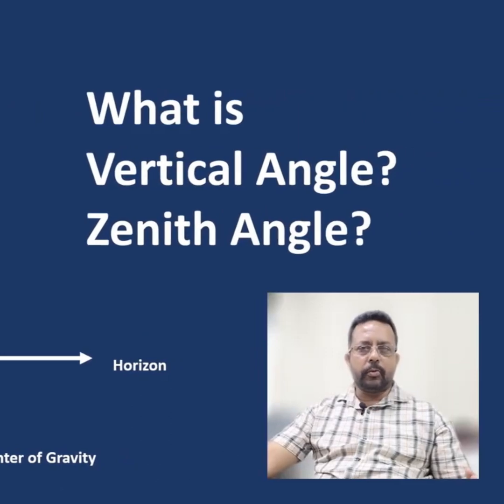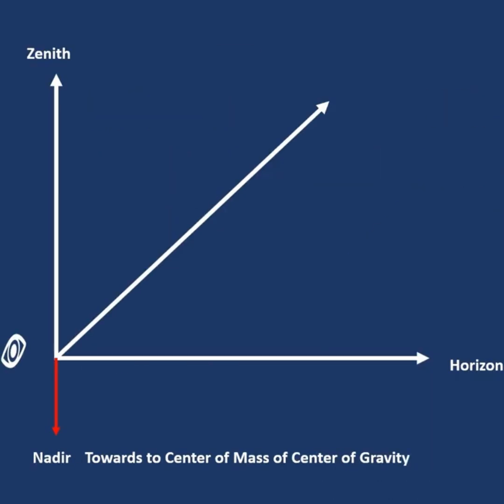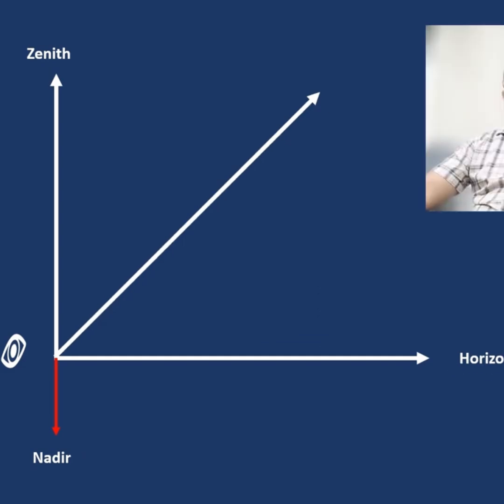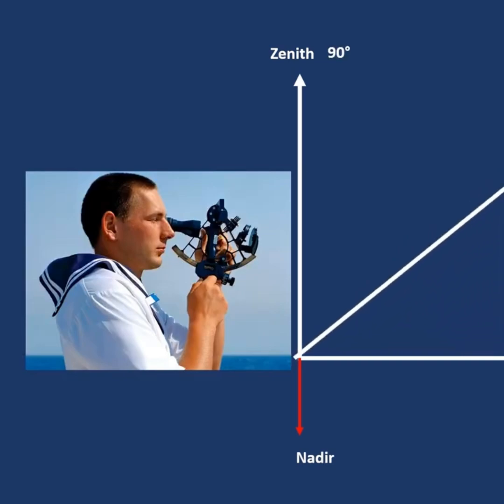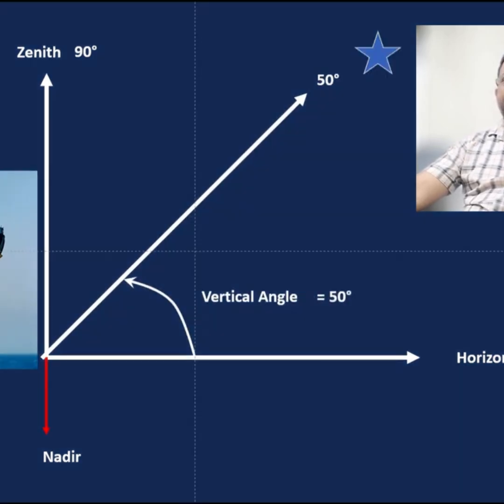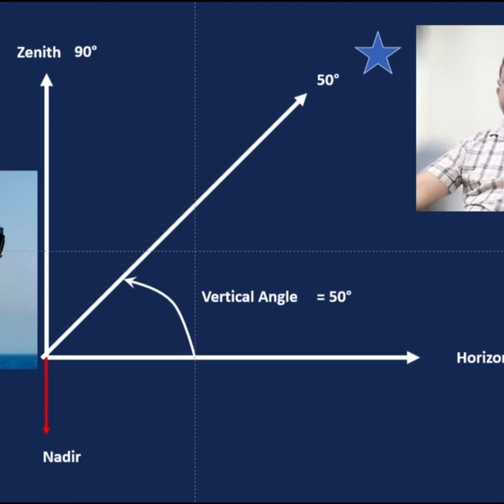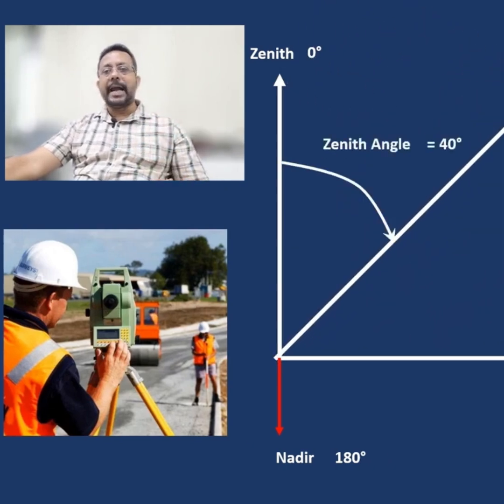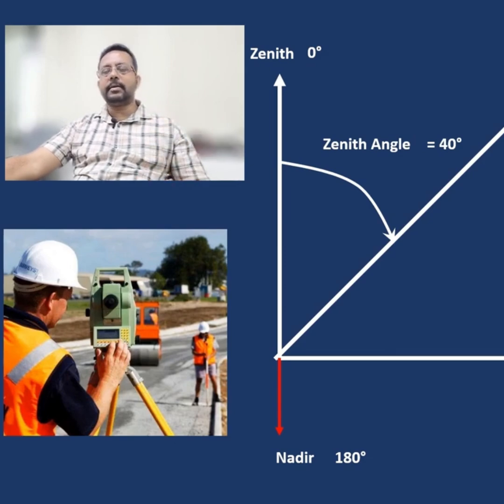What is Vertical & Zenith Angle?